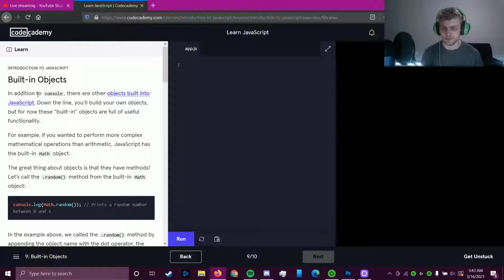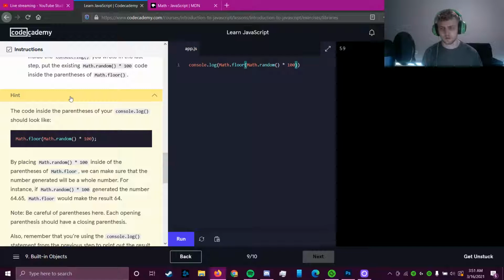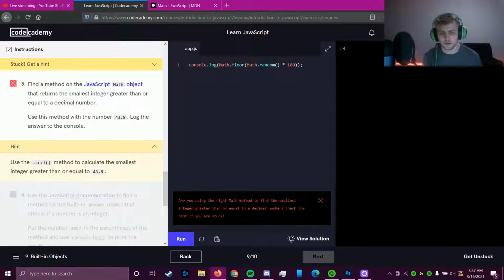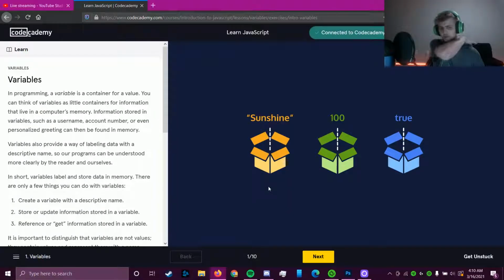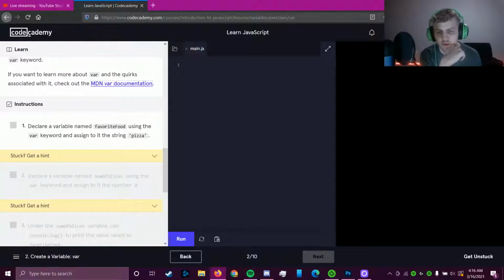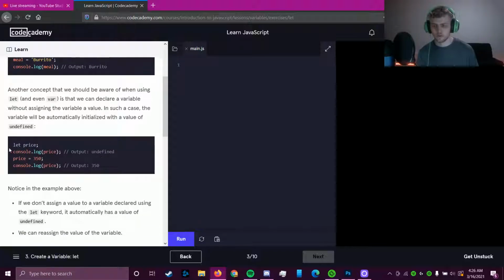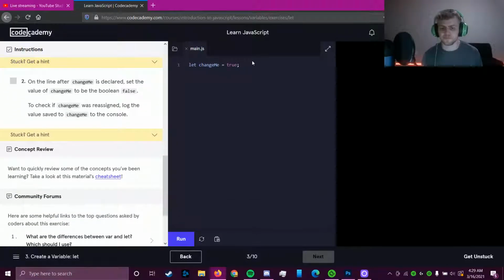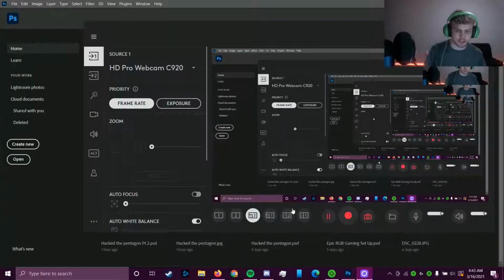Hacking The Pentagon Part 2